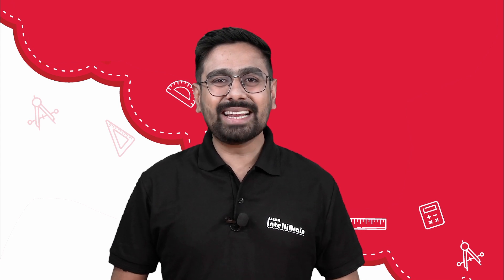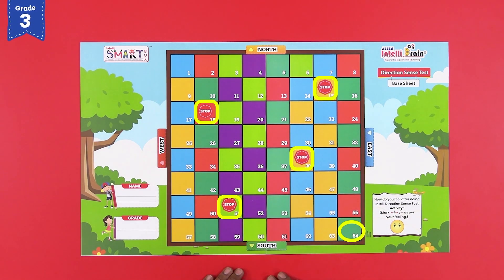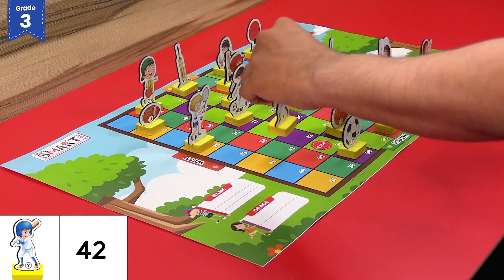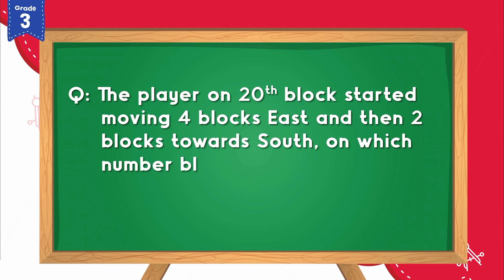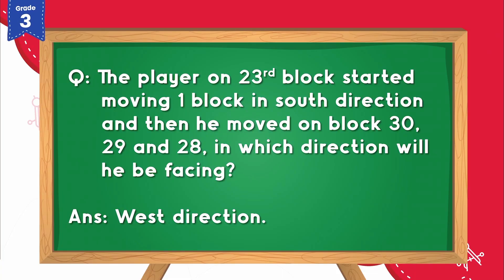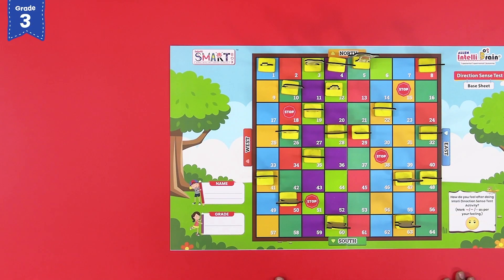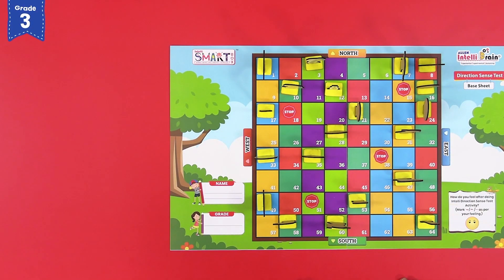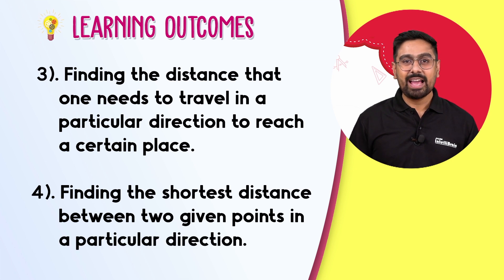Direction Sense Test | Direction Game | Maths Activity for Class 3 | ALLEN Intelli SMART Box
ALLEN Intelli SMART Box is the Best Maths Educational Toy & Learning Kit for Kids of Grade 3  to understand the practical concepts of Direction Sense.

How good is your kid’s Direction Sense! Watch this video to see how kids can be taught all about the four main directions through an engrossing game. Kids learn practically why the distance and direction that needs to be traveled to reach different places are different. Kids also understand how to find the shortest distance between two places through the observation method. Observation Skills, Cognitive Skills, and Analytical Skills of kids are sharpened in this Direction Sense Test Activity from the Intelli SMART Box Maths (Curious) for Grade 3 Kids.

Designed by Child Development and Pedagogy experts based on the recommendations of the Government of India’s National Education Policy (NEP) 2020, this ALLEN IntelliBrain SMART Box contains:

About ALLEN Career Institute:

ALLEN Career Institute, INDIA is a leading institution of the country with a legacy of 33+ years & of mentoring over 20 Lac+ students in the field of competitive training for preparation of Pre-Engineering like JEE (Main + Advanced), JEE-Main and Medical like NEET-UG etc. entrance examinations, working hand in hand with schools in the field of education. We have the bull's eye mission of turning “Every student of ALLEN – into a success story”.